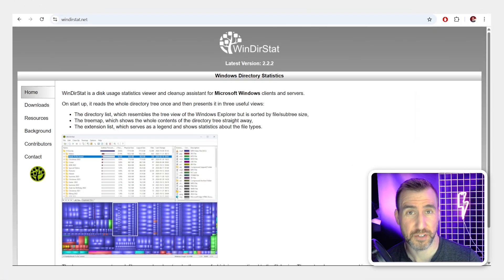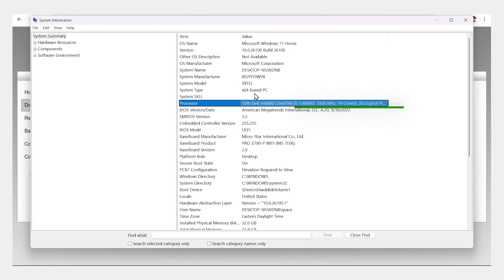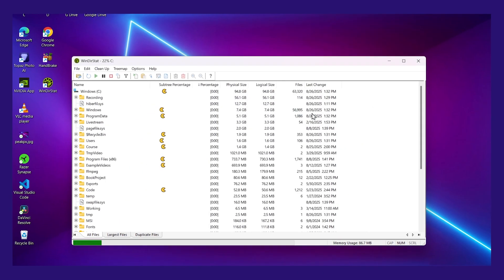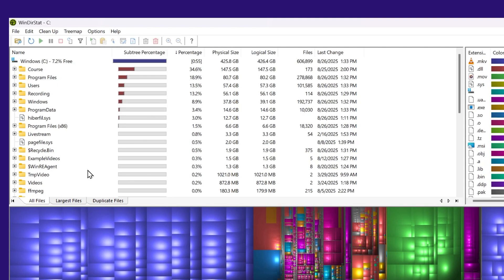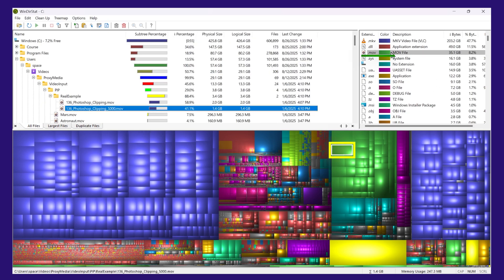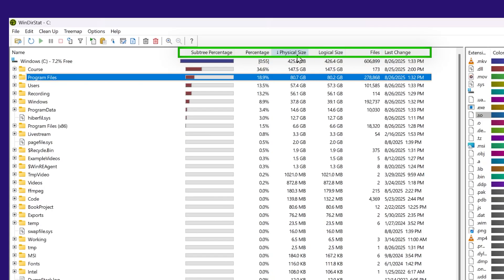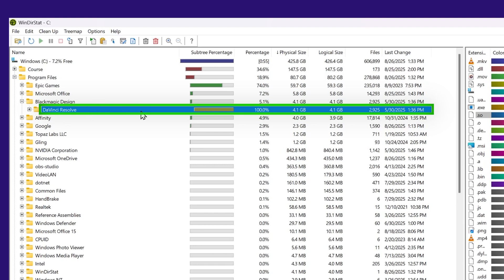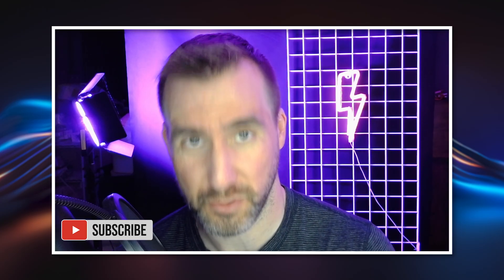Find & Delete Large Files on Windows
In this video, I’ll show you how to find and delete large files in Windows using WinDirStat, a powerful and free disk space analyzer. You’ll learn how to quickly identify which files and folders are taking up the most space on your computer. By the end, you’ll know exactly how to clean up your drive and free up valuable storage space.